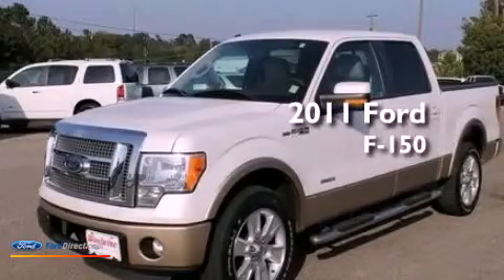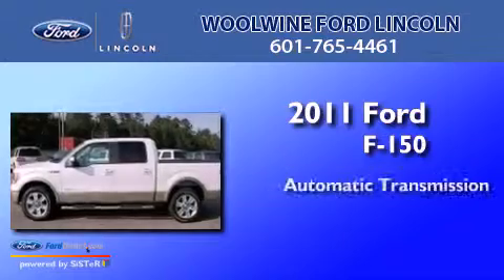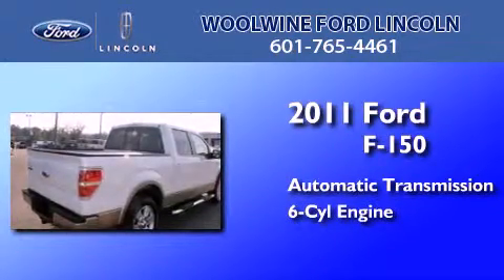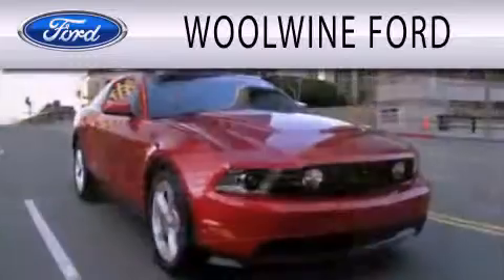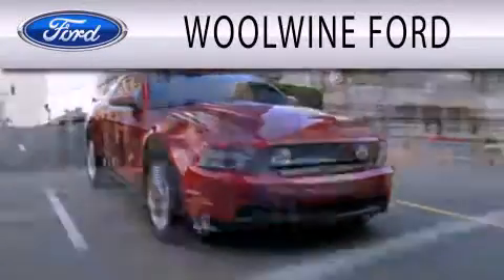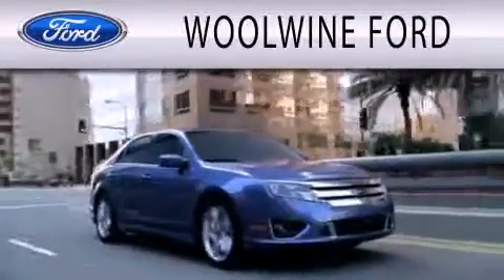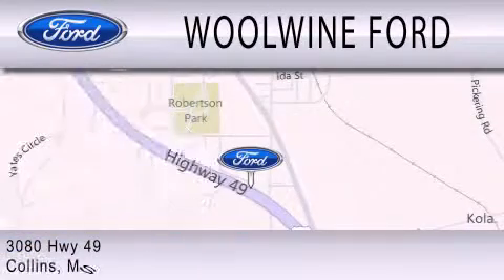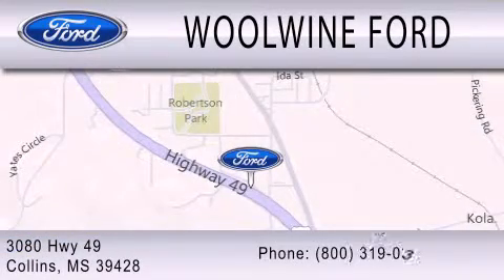2011 Ford F-150 Collins MS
Year : 2011
 Make : Ford
 Model : F-150
 Engine : 3.5L V6 24V GDI DOHC TWIN TURBO
 Trans . : 6-SPEED AUTOMATIC
 Exterior : WHITE PLATINUM TRI-COAT METALLIC
 Miles : 29,135
 Interior : PALE ADOBE
 Stock : U8302